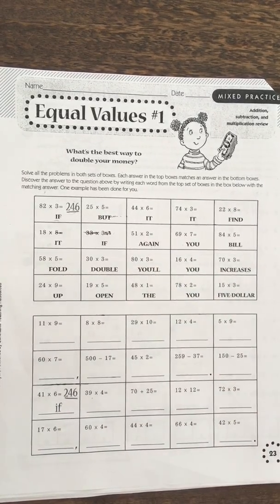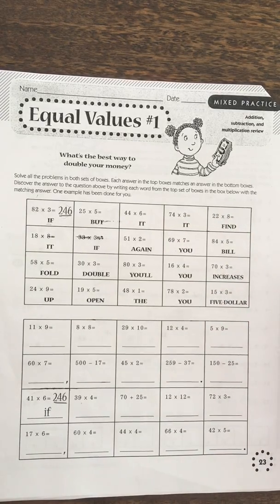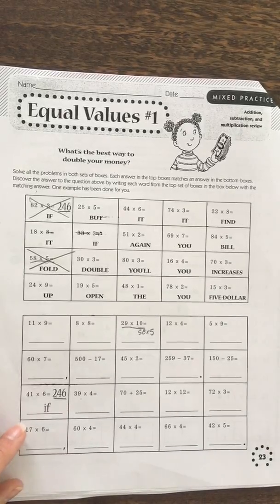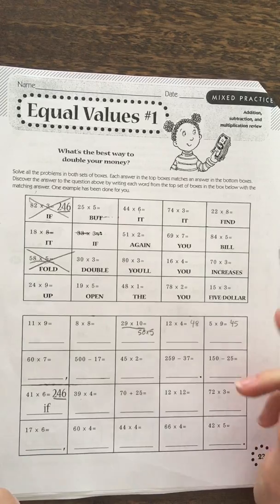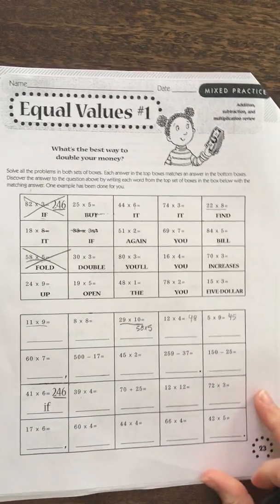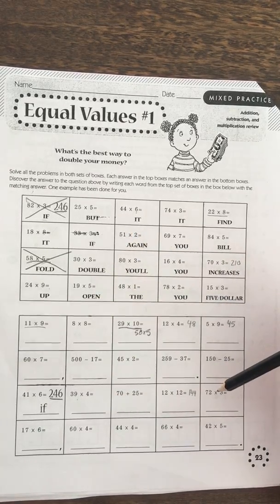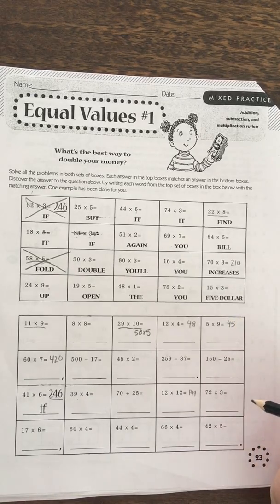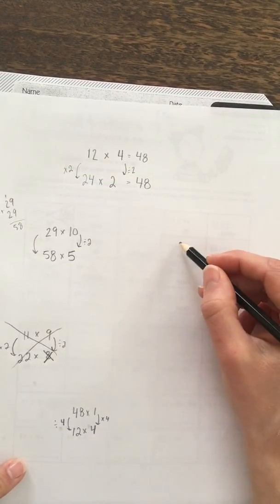Week 1 Review Pg 8 answers